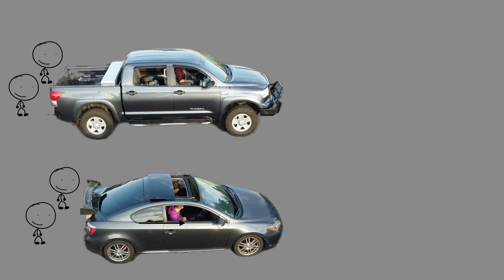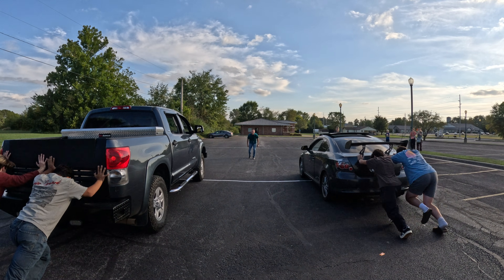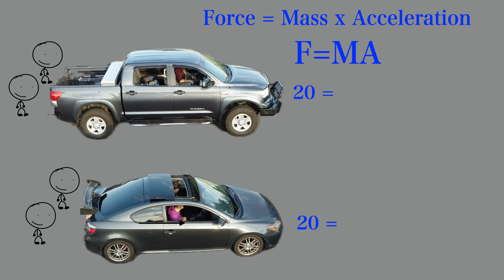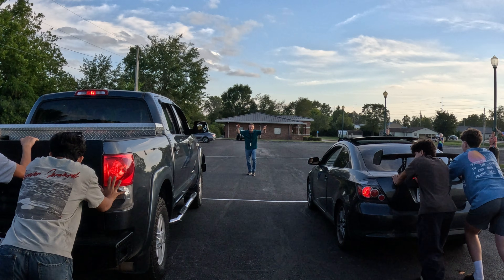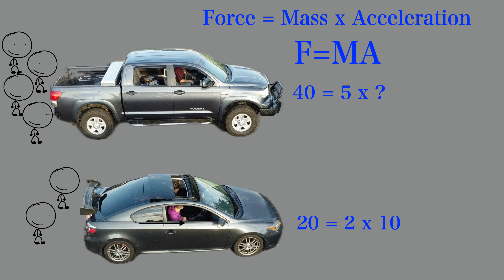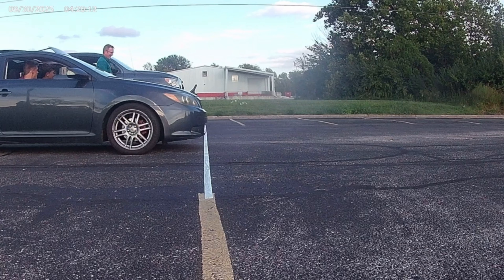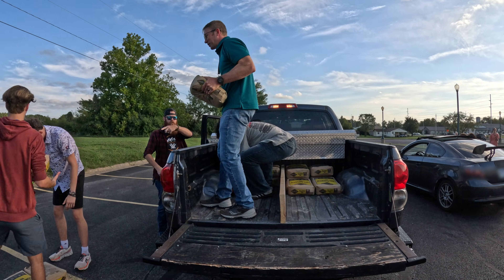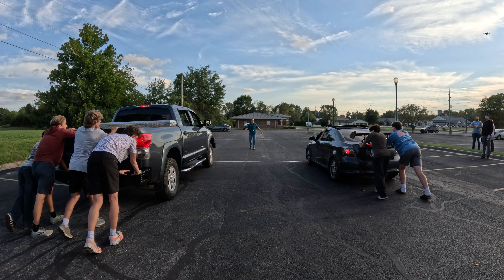Newton's Second Law of Motion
Attributions:
Stick man: